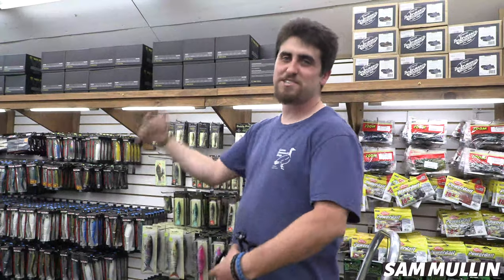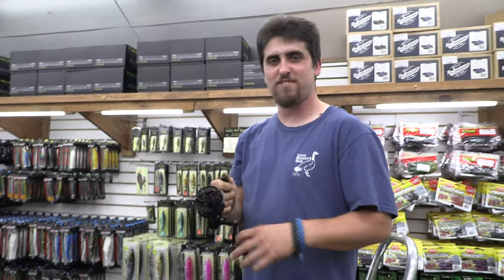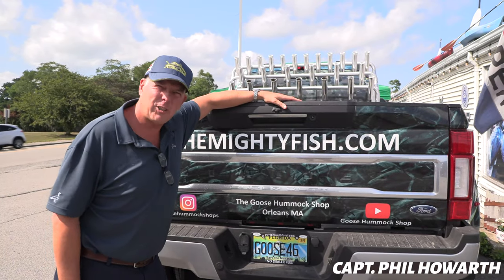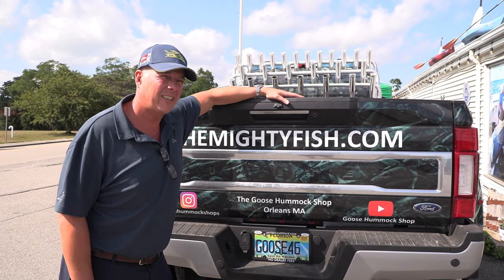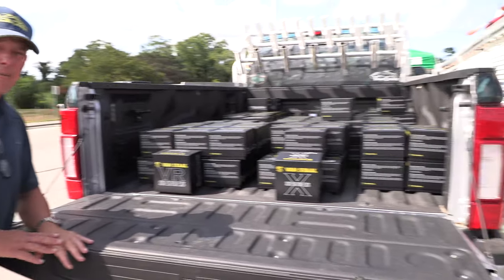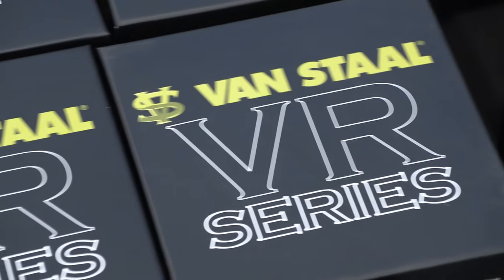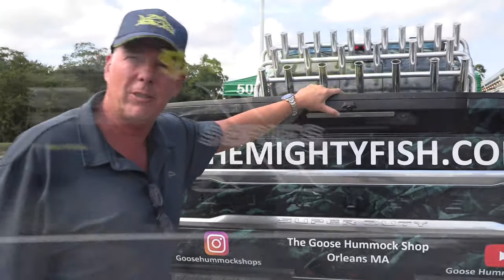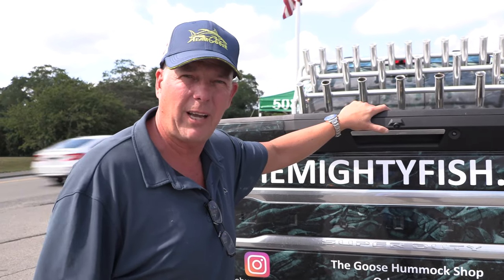Van Staal has Arrived at the Goose Hummock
We have just received the mega load of Van Staal that we have been looking forward to getting! As you can see we are now fully stocked in all the sizes you could ever imagine.

We all love Van Staals, and quite a lot of us use them daily on our own fishing setups.